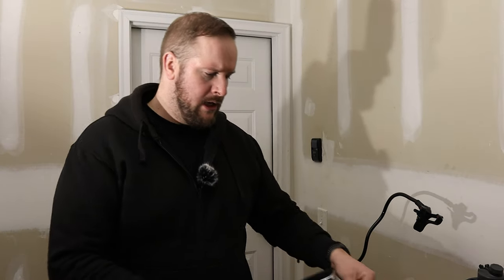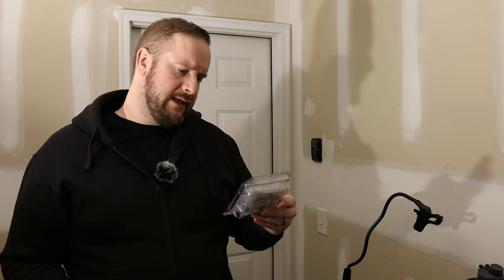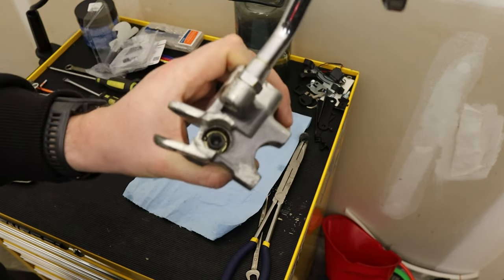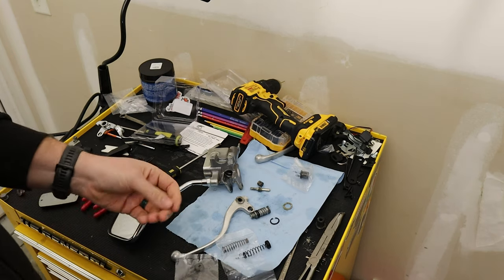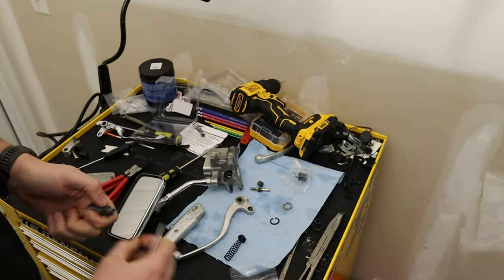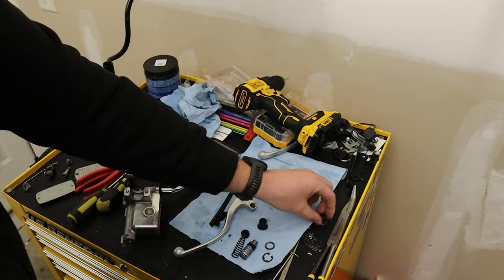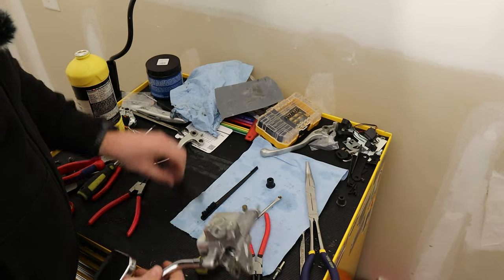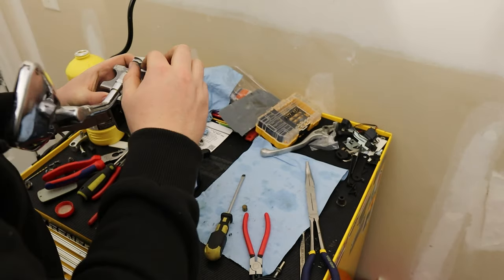Motorcycle Clutch Master Cylinder Rebuild | 1997 Honda Valkyrie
Using an all balls rebuild kit I sort out the Valkyries clutch master cylinder. The previous owner @Gromtrooper6189 was concerned about it and had already drained it, so while it seemed to be functional I went ahead and rebuilt it.
I hope you find this video useful, do please remember I am not a professional mechanic and you follow along at your own risk :)

About me!

           Lindstrand Jeans.

                      Nikon D3500
                      Canon M50